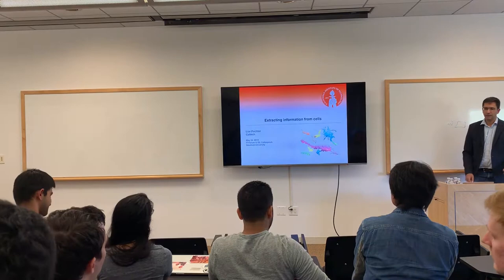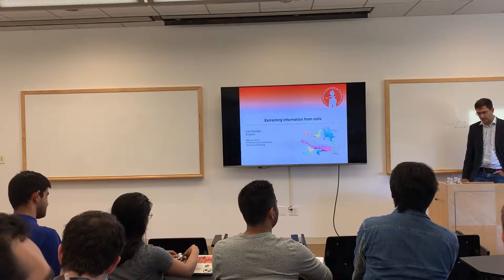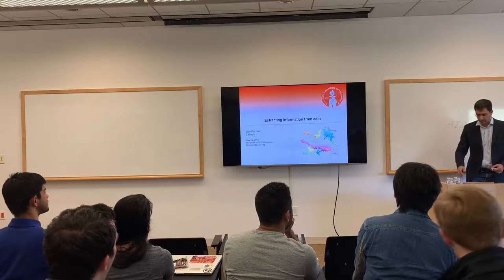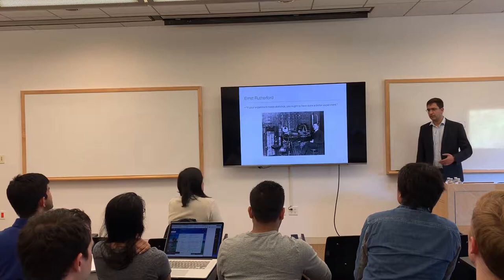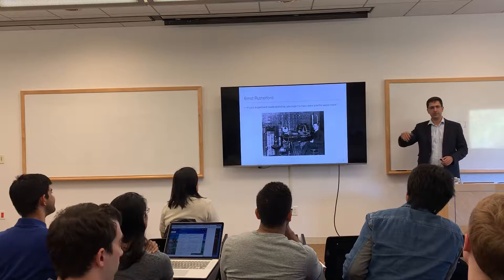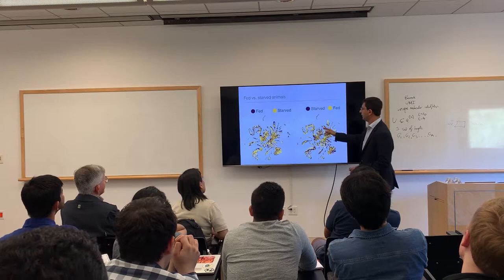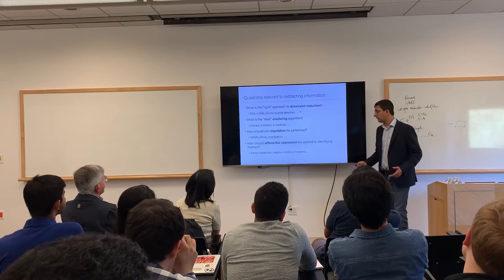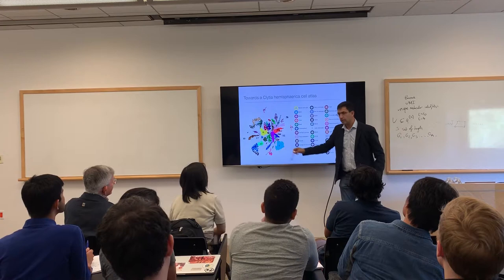Extracting Information from Cells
Lior Pachter
Professor, Caltech

Abstract
Genomic approaches to studying the molecular biology of the cell have advanced considerably over the pas few years, and it is now possible to make high-throughput measurements of molecules in individual cells. I will discuss some of the considerations that must be taken into account in designing experiments, and subsequently in extracting the maximum information from them (optimally).

Bio
Lior Pachter was born in Ramat Gan, Israel, and grew up in Pretoria, South Africa where he attended Pretoria Boys High School. After receiving a B.S. in Mathematics from Caltech in 1994, He left for MIT where he was awarded a PhD in applied mathematics in 1999. He then moved to the University of California at Berkeley where he was a postdoctoral researcher (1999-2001), assistant professor (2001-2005), associate professor (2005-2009), and until 2018 the Raymond and Beverly Sackler professor of computational biology and professor of mathematics and molecular and cellular biology with a joint appointment in computer science. Since January 2017 he has been the Bren professor of computational biology at Caltech.

His research interests span the mathematical and biological sciences, and he has authored over 100 research articles in the areas of algorithms, combinatorics, comparative genomics, algebraic statistics, molecular biology and evolution. He has taught a wide range of courses in mathematics, computational biology and genomics. He is a Fellow of the International Society of Computational Biology and has been awarded a National Science Foundation CAREER award, a Sloan Research Fellowship, the Miller Professorship, and a Federal Laboratory Consortium award for the successful technology transfer of widely used sequence alignment software developed in his group.